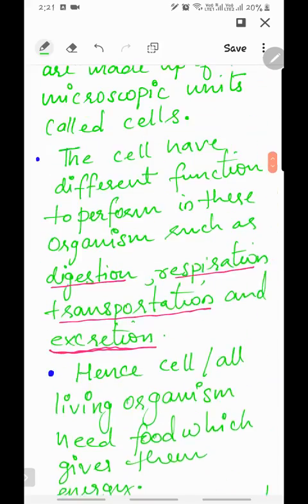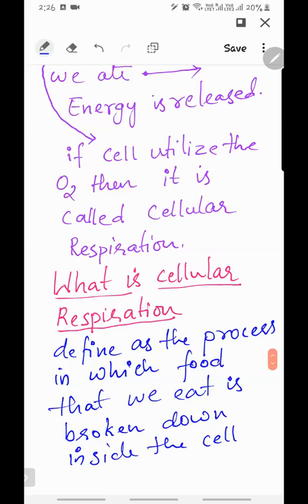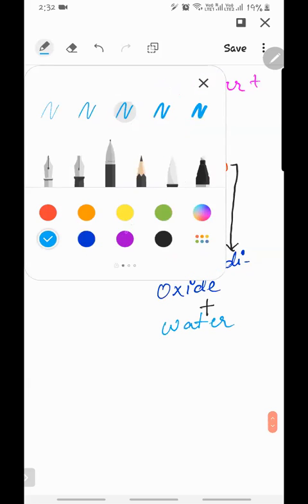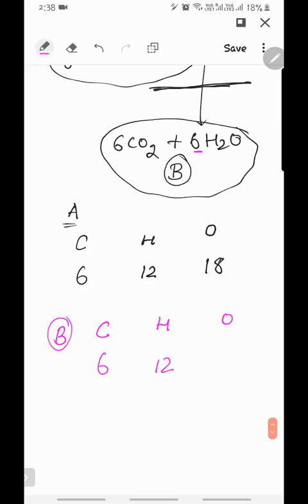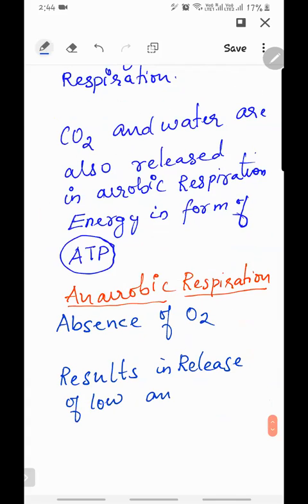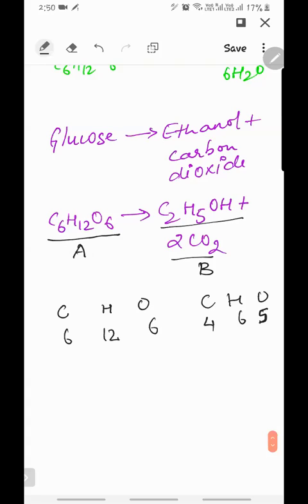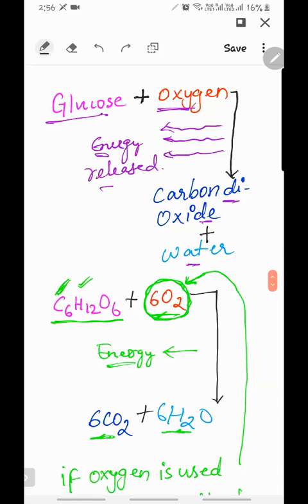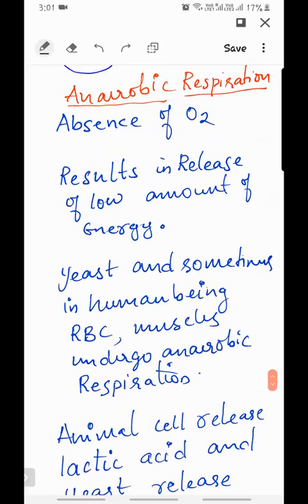July 05 - 7th Foundation - Biology